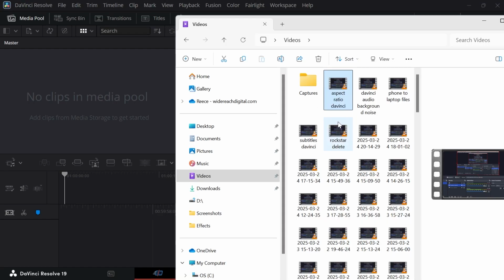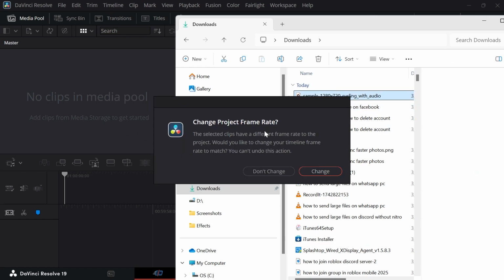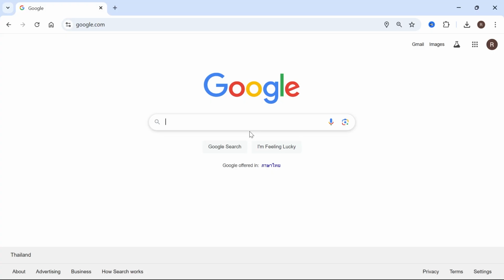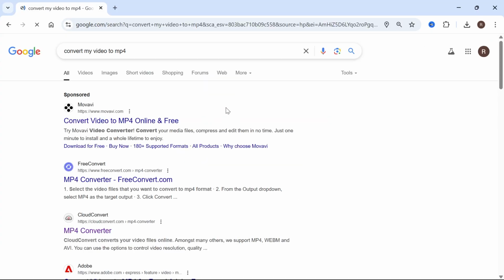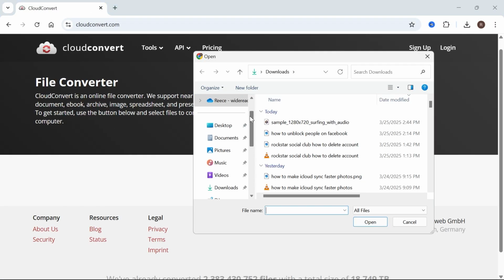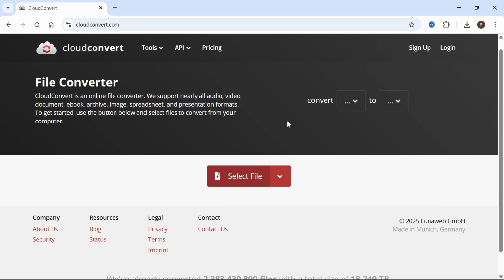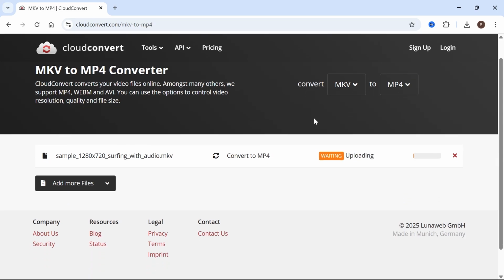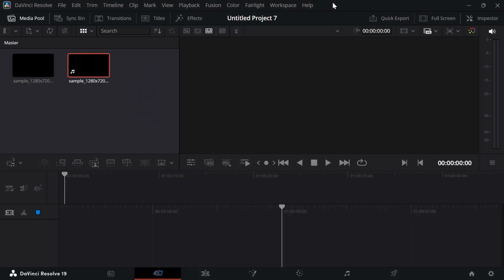How To Fix DaVinci Can't Import Media Files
Having trouble importing media files into DaVinci Resolve 19? This tutorial covers the best fixes for when videos, images, or audio files won't import. Learn how to check file formats, fix codec issues, adjust project settings, and resolve permission errors to get your media importing without any issues.